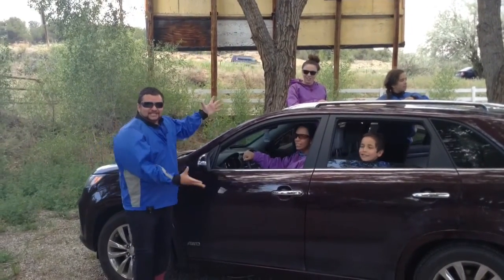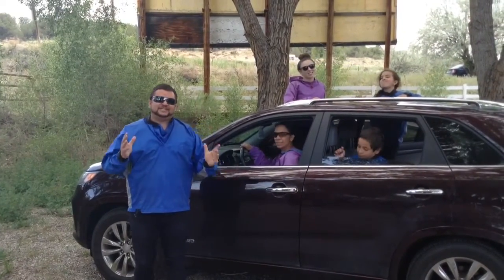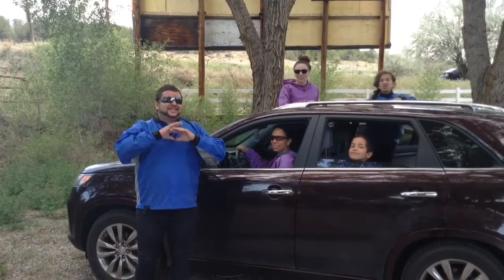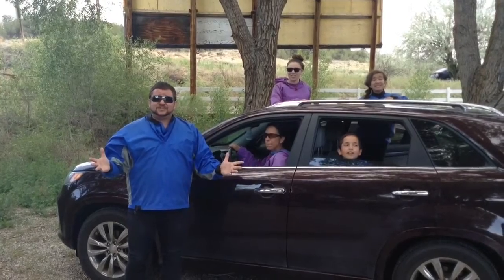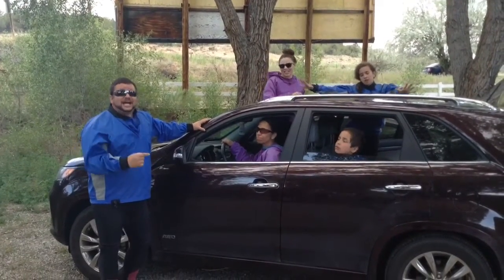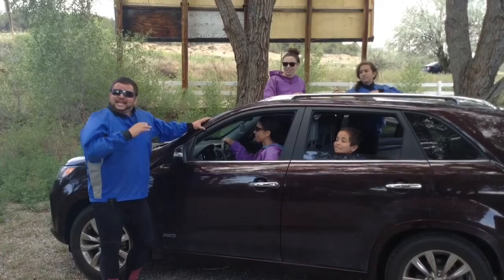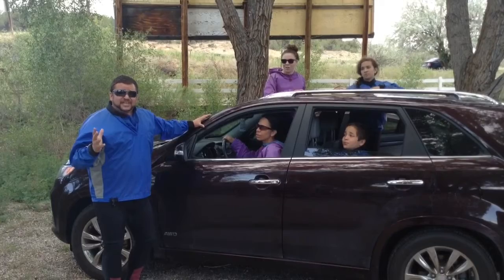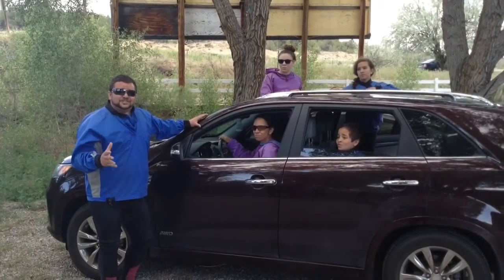Bo's Excellent Kia Adventure!